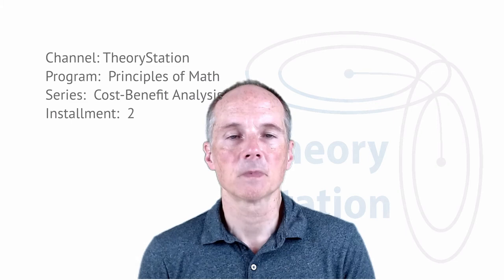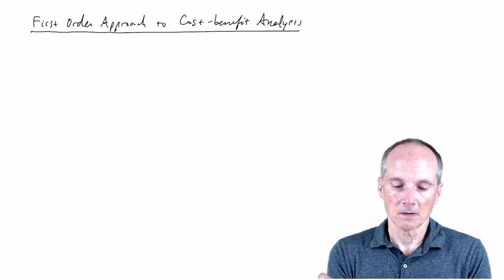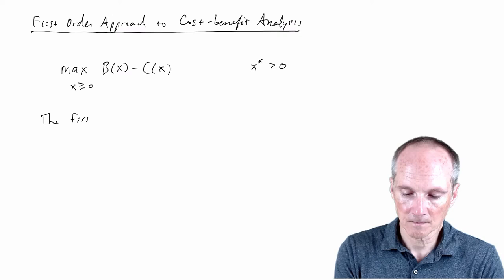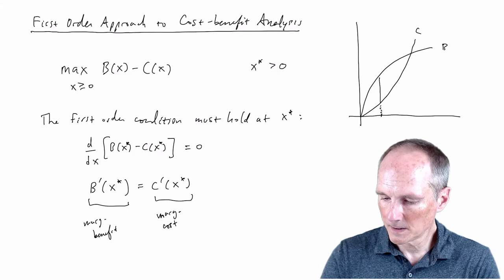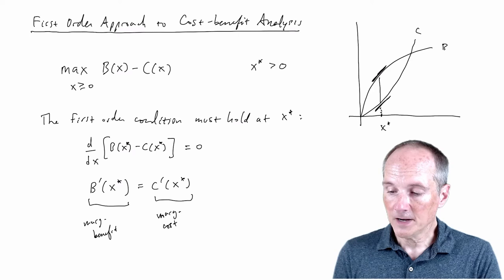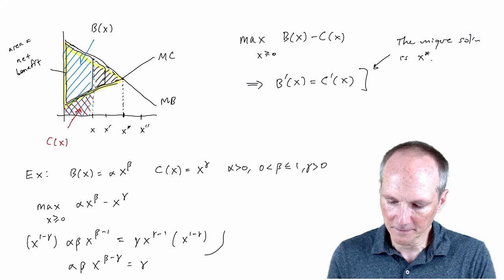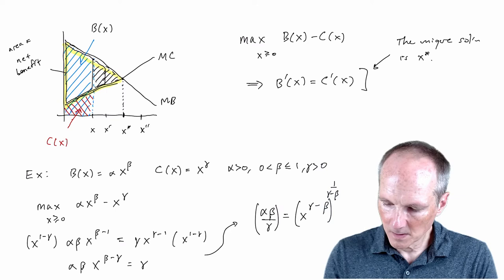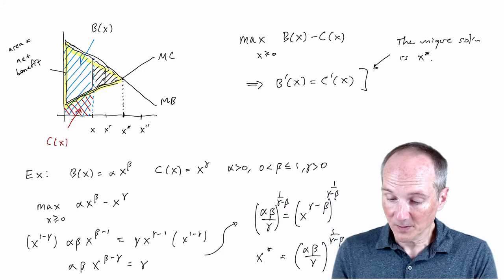Cost-Benefit Analysis 2: First Order Approach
I discuss the first order approach to finding the optimal scale, and I go through several examples.  Of special interest is the application to the model of a competitive, profit-maximizing firm.